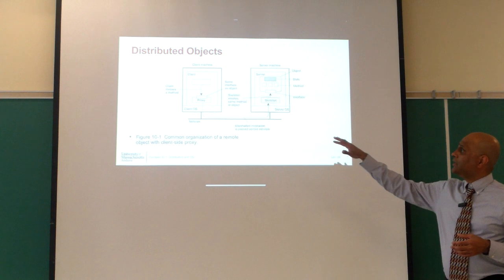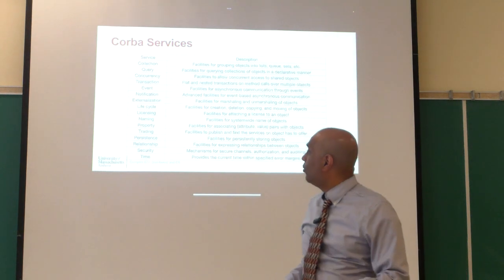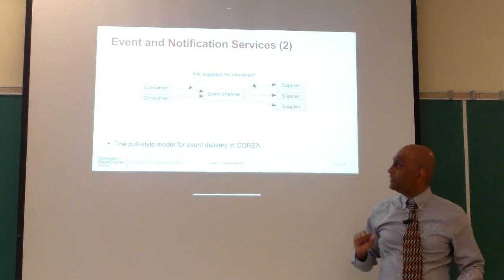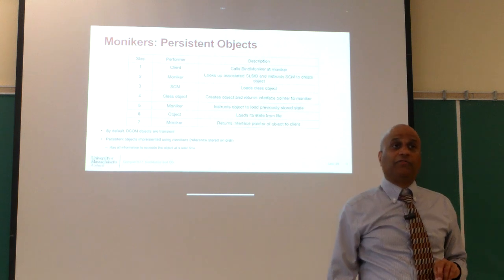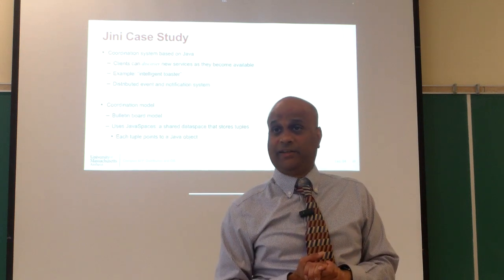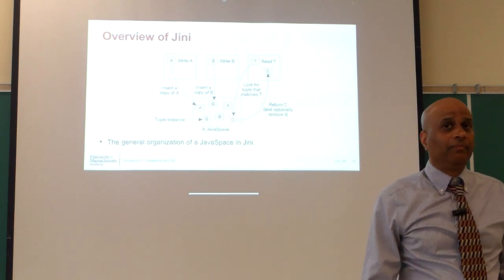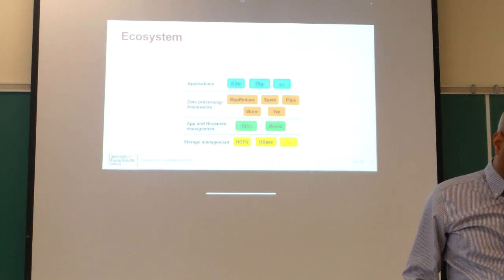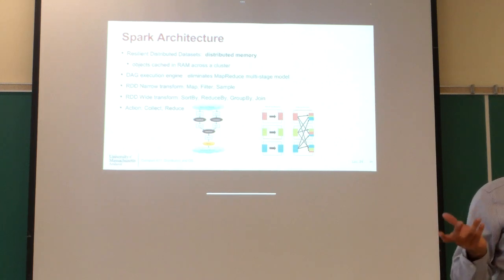UMass CS677 Spring'24 - Lecture 24 - Distributed Middleware